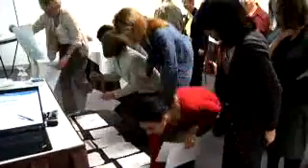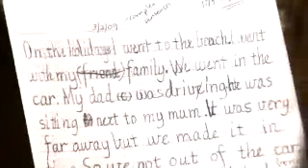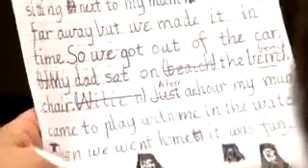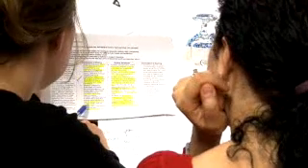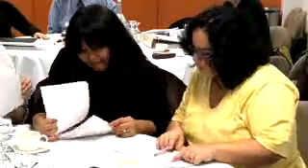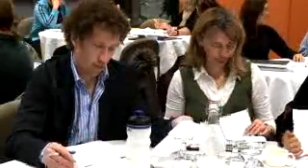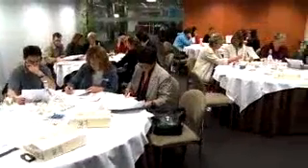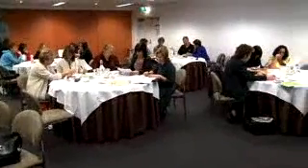Part 1 - Lorraine Edwards 21 05